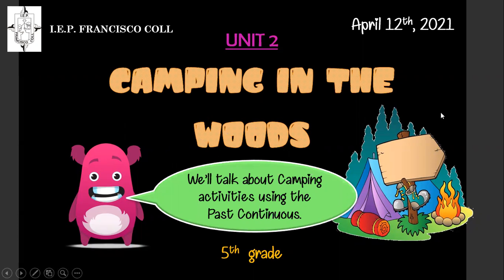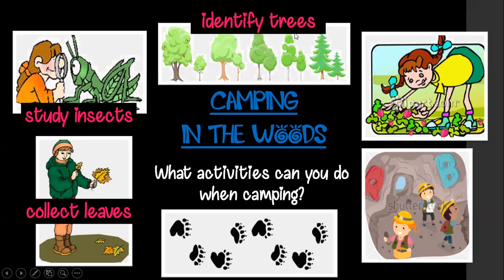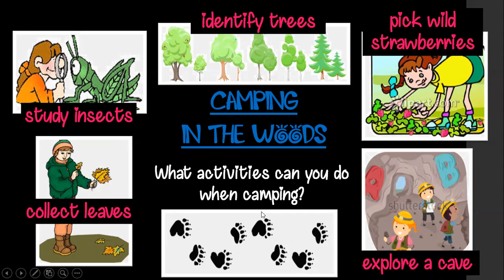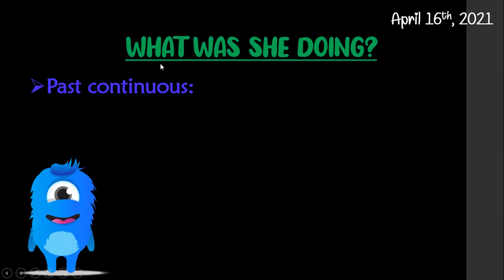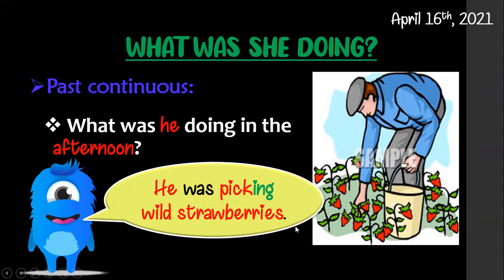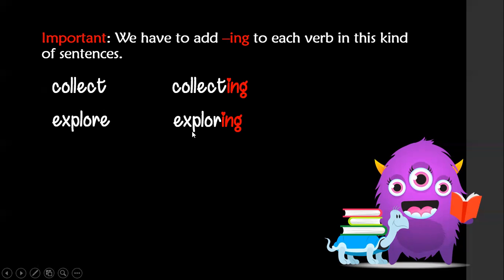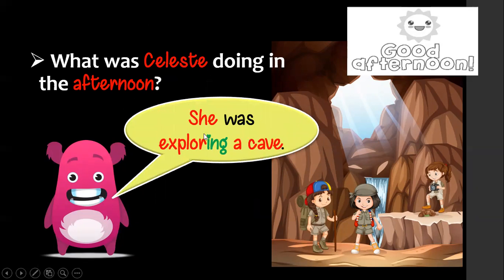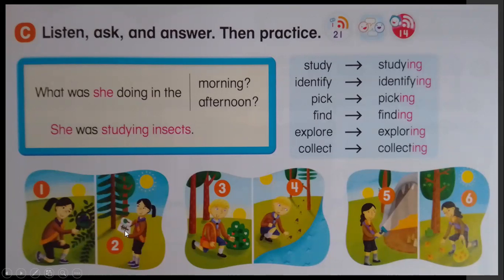Camping in the Woods - QUINTO GRADO